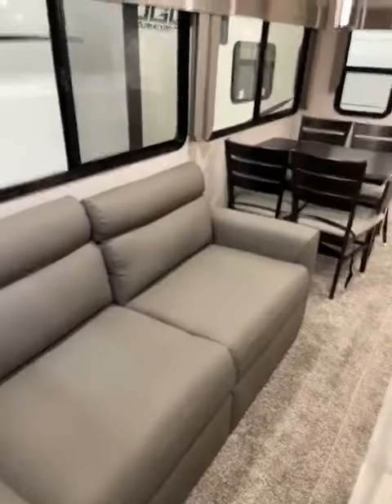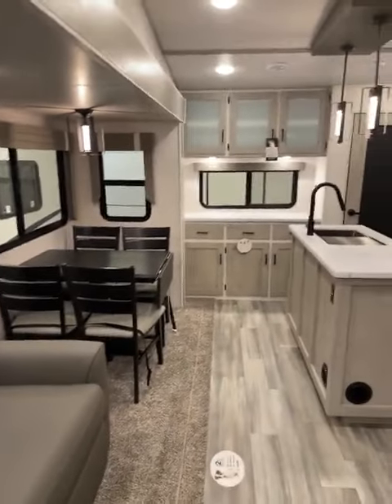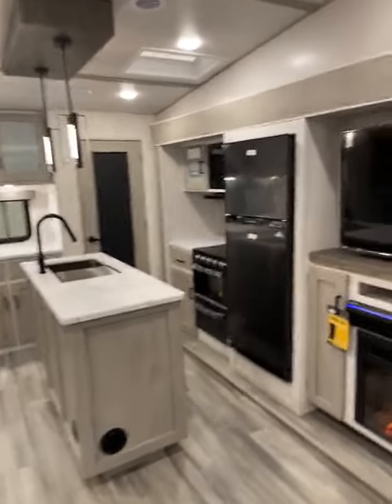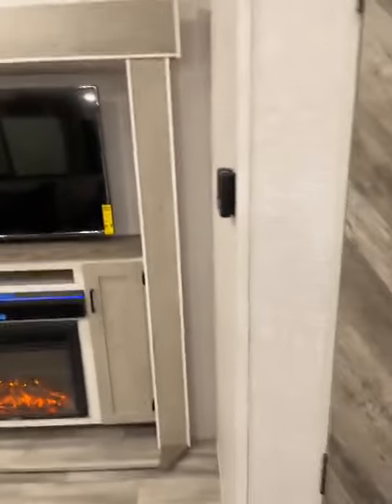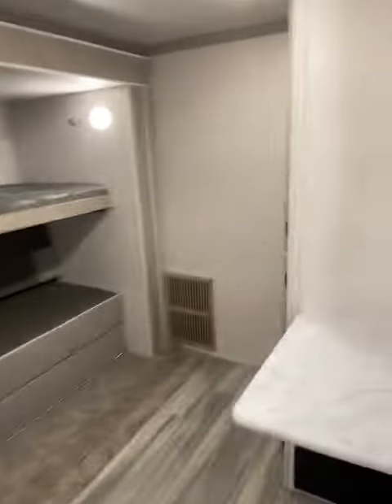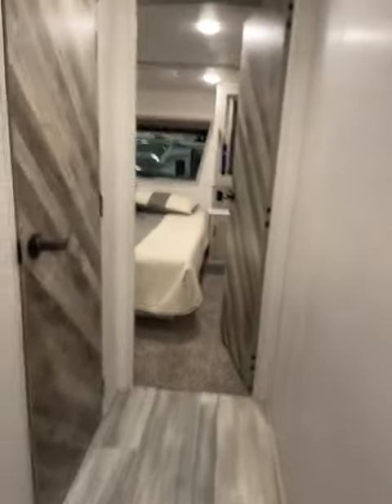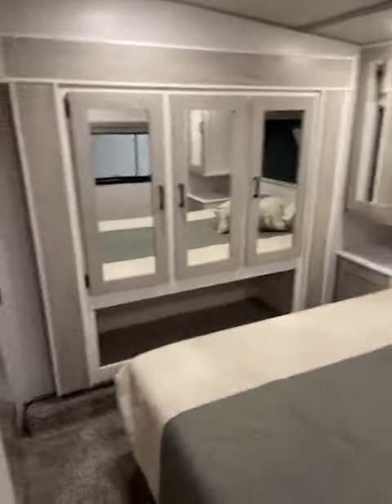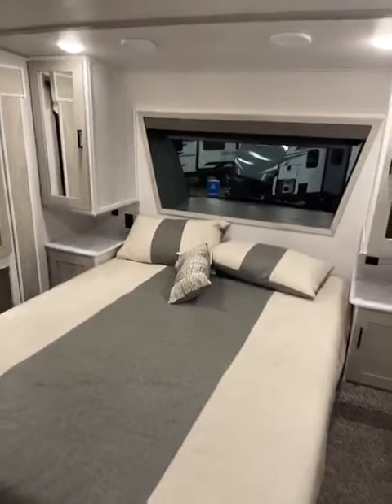2022 IMPRESSIONS 315MB, 5TH WHEEL, AUTO LEVEL, MID BUNK ROOM.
THIS 38FT FOREST RIVER IMPRESSIONS 5TH WHEEL HAS THE MID BUNK WITH FOLD OUT QUEEN BED, LOFT, FIREPLACE, RECLINERS, BIG WINDOWS, FRONT WINDOW AND IS 10,350LBS.

BIG BEN
GANDER RV